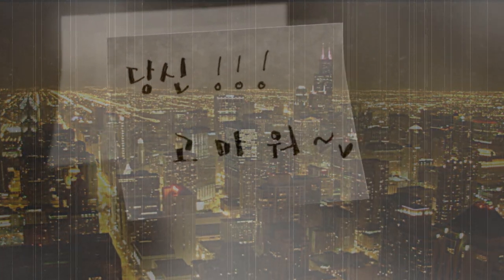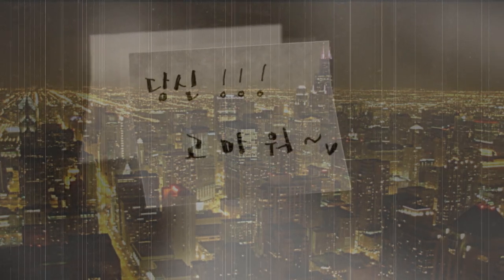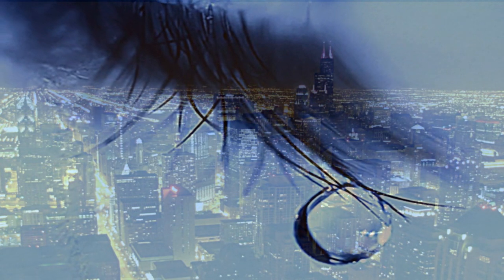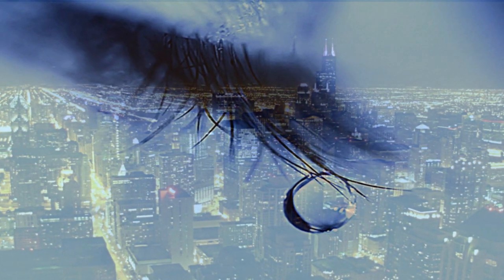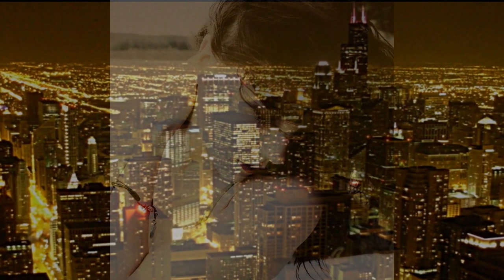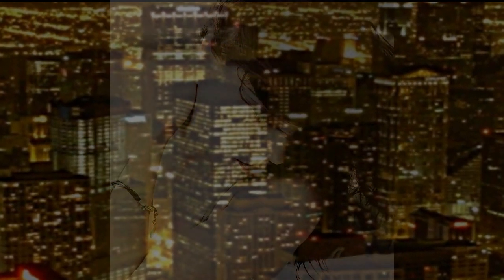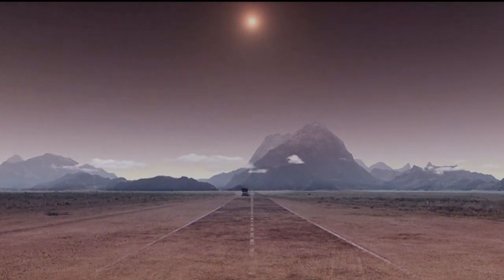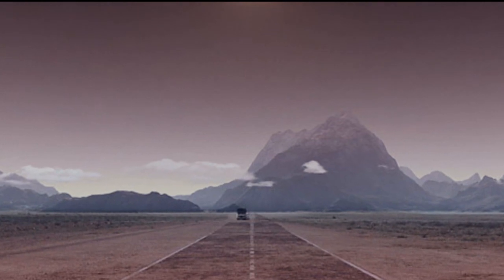careless whisper -- wham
so long Luthia.